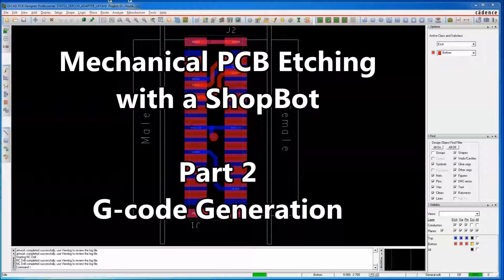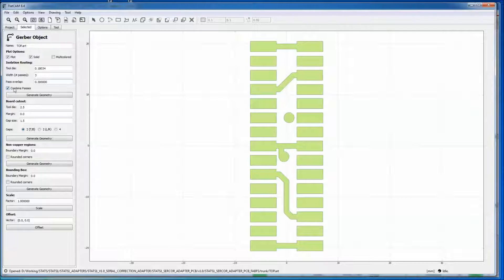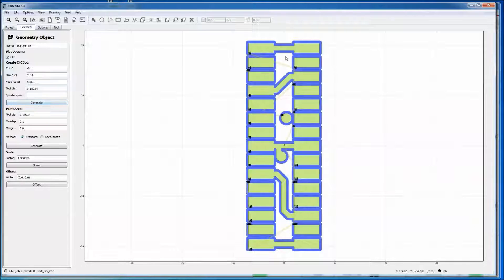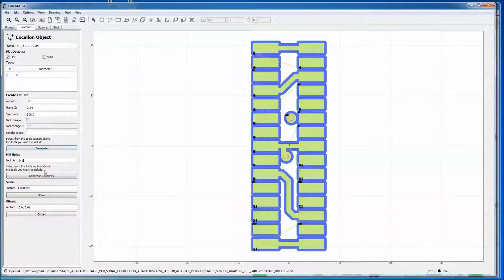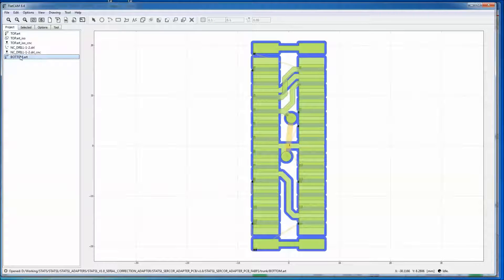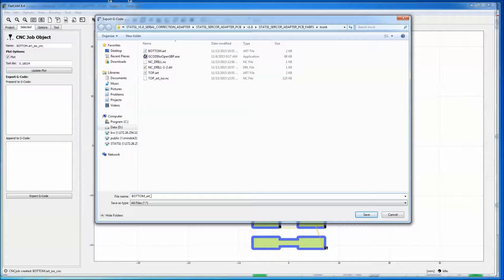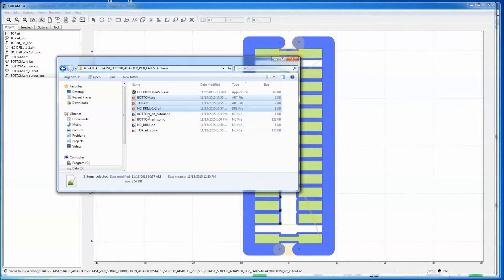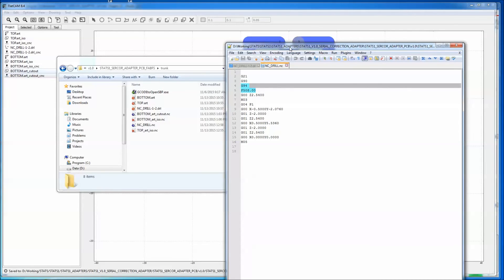ShopBot PCB Part 2 ~ Gcode Generation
Mechanical PCB Etching using a ShopBot Desktop CNC Router

This video segment is about using FlatCAM v8.4 to make G-code.